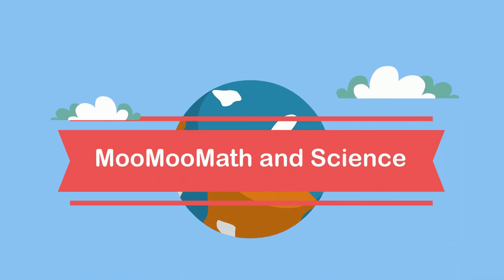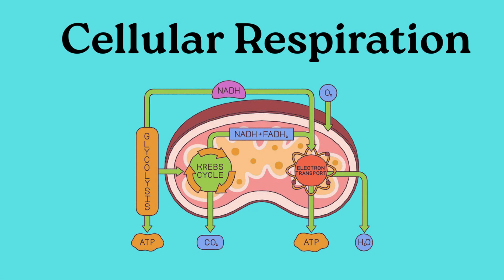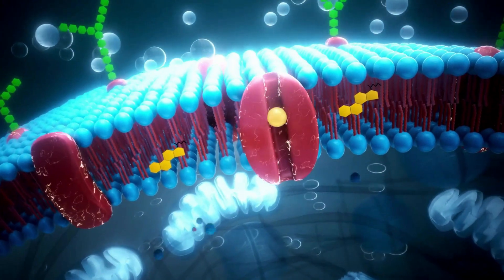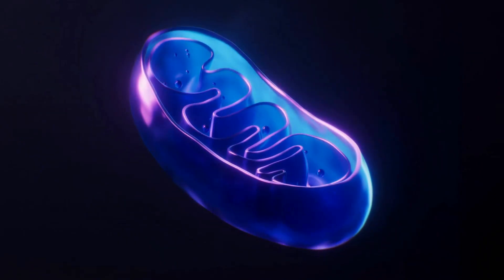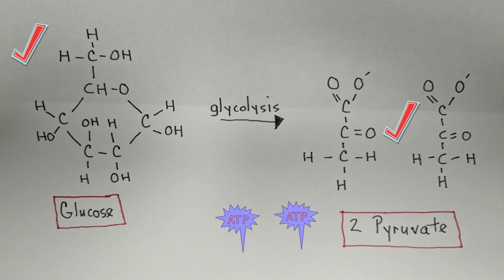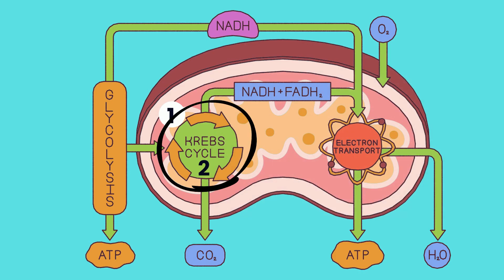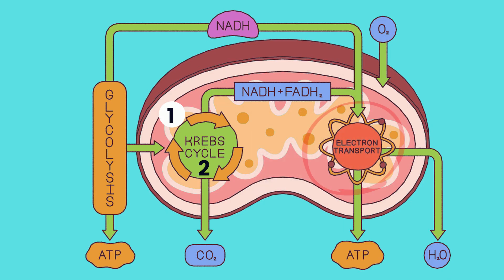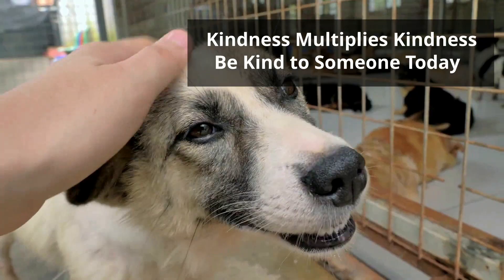What is Cellular Respiration?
Cellular respiration is a vital biological process that takes place in the mitochondria, the "powerhouse" of the cell. During this process, cells convert glucose and oxygen into ATP (adenosine triphosphate), the energy source that powers essential cellular functions. Without cellular respiration, cells would not have the energy needed to survive and function. This energy-producing process is crucial for maintaining life in all living organisms.

Free Science Worksheets that go along with many of my videos here !!

A list of many of my videos here !